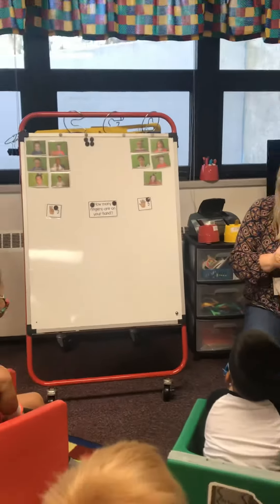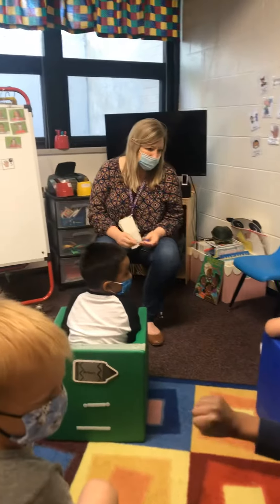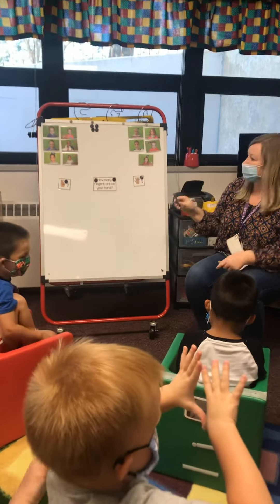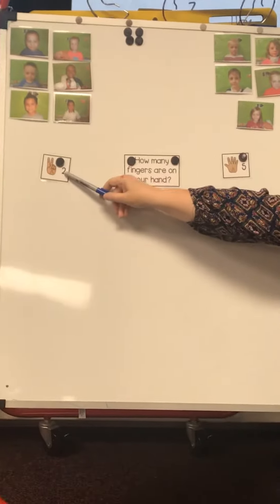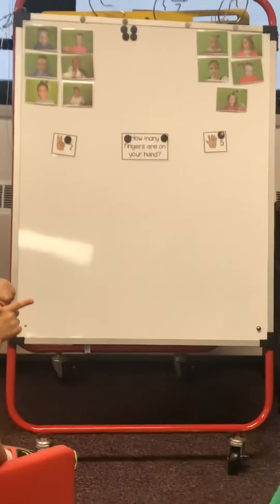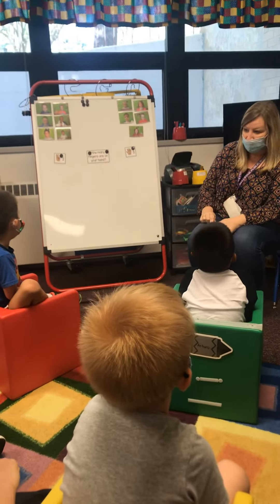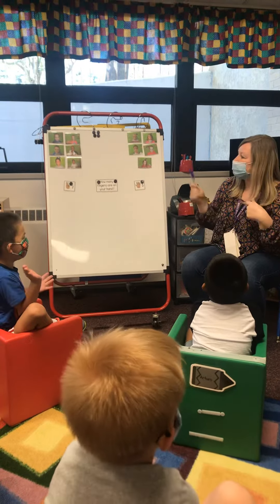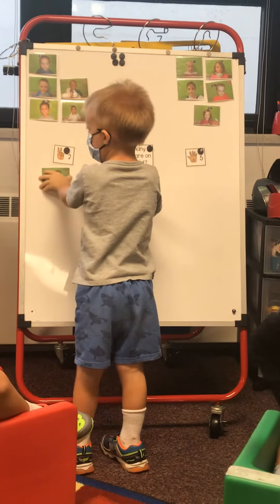Question of the Day: How many fingers are on your hand?